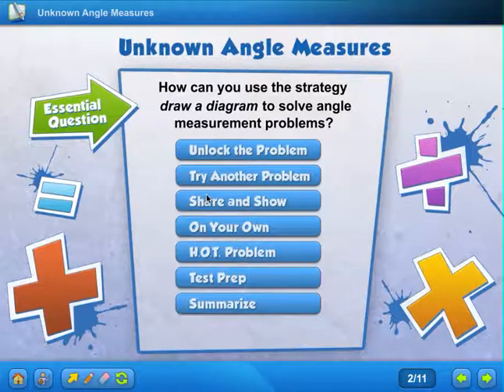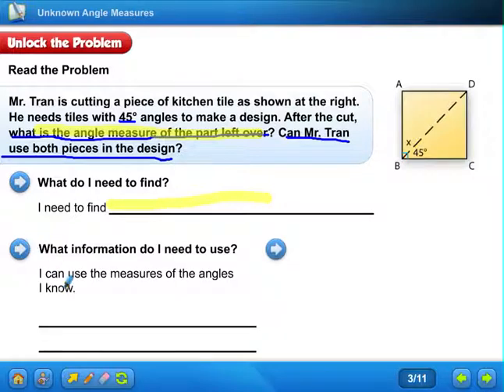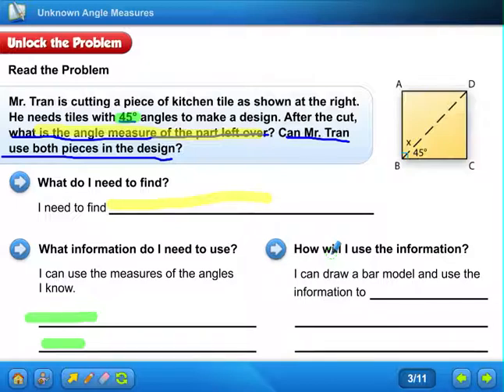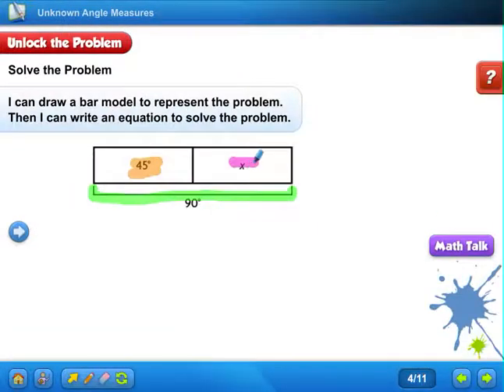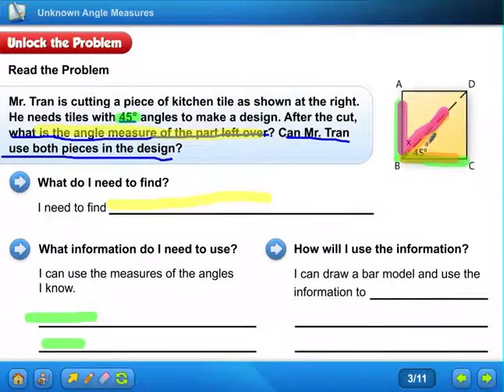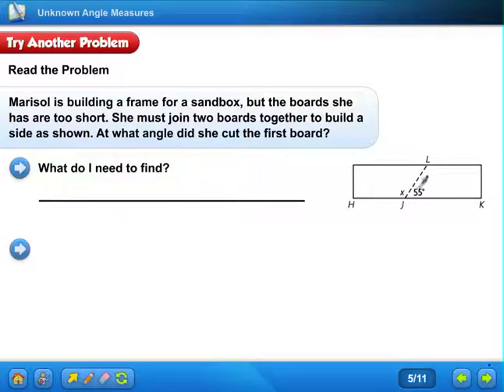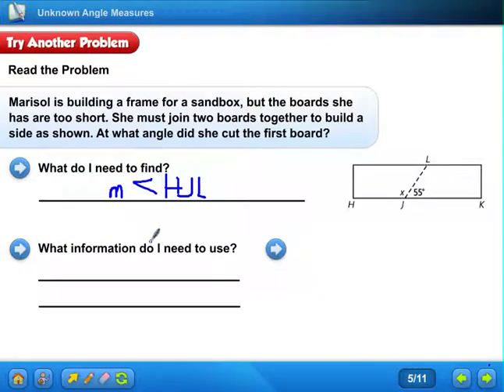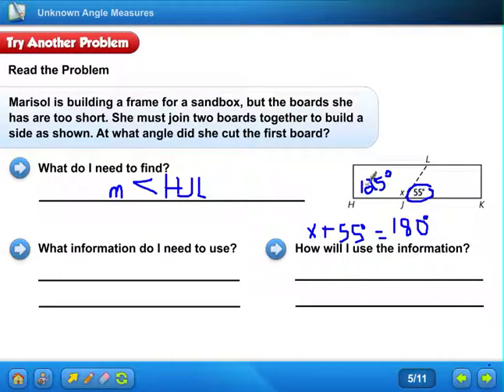Math 11.5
This will help you with lesson 11.5